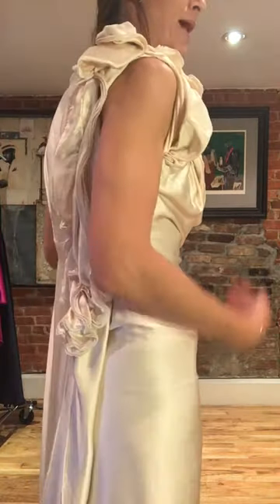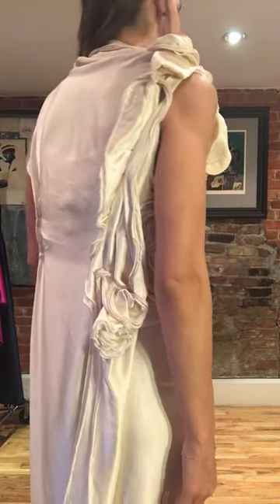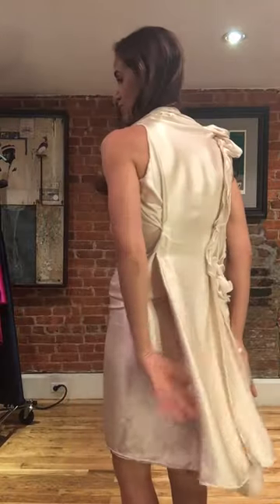Bespoke: Claire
Gorgeously organic cocktail dress. This multi-layered silk charmeuse creation has a sculpted floral feel.